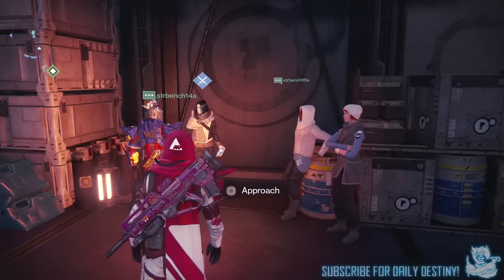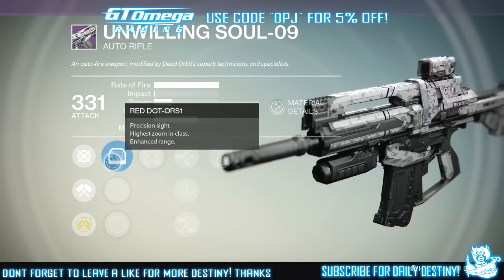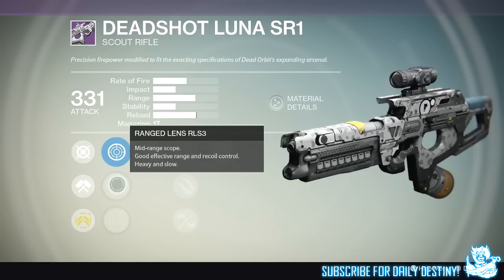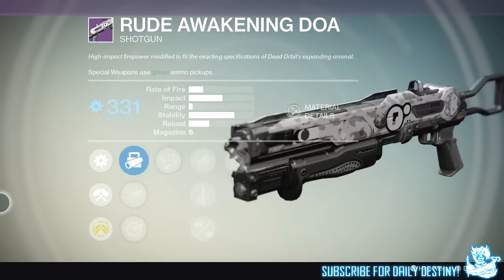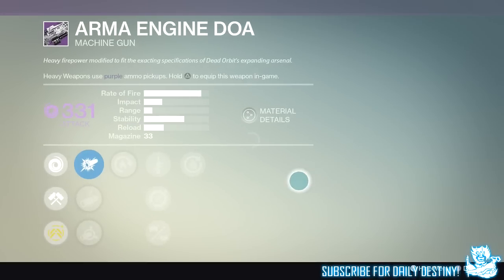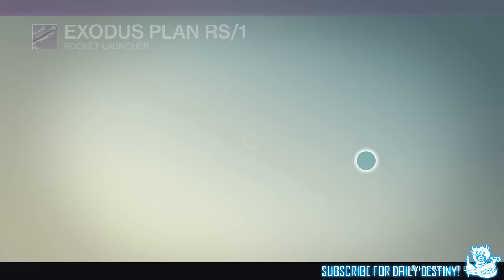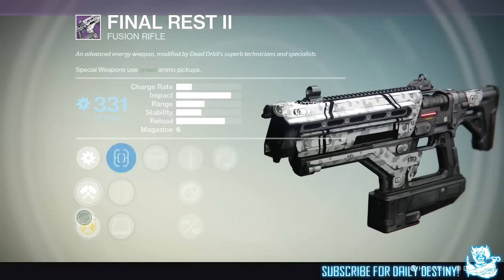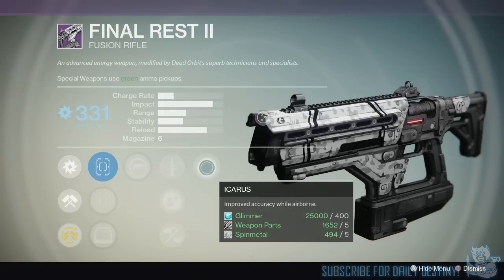Destiny: "NEW" Dead Orbit Faction Vendor Weapons - House Of Wolves